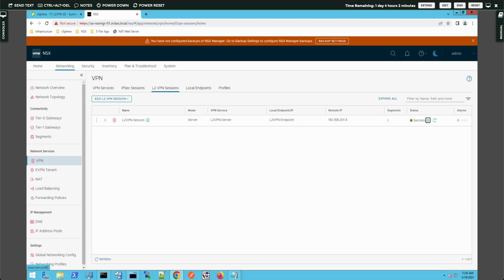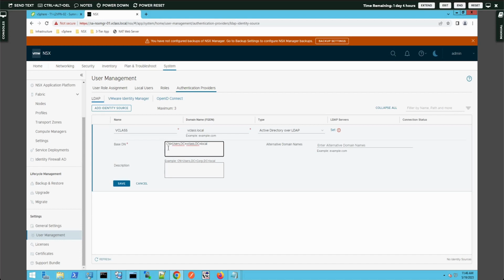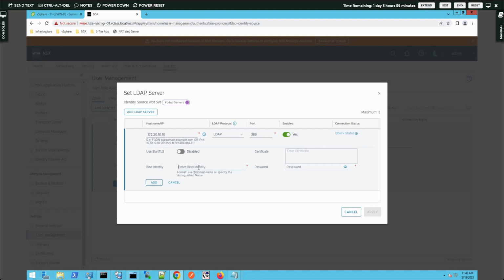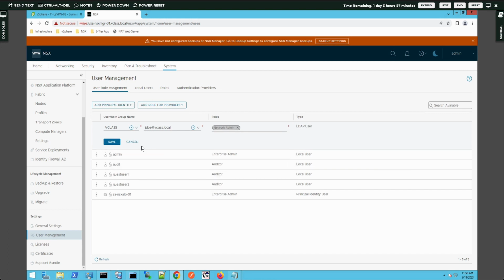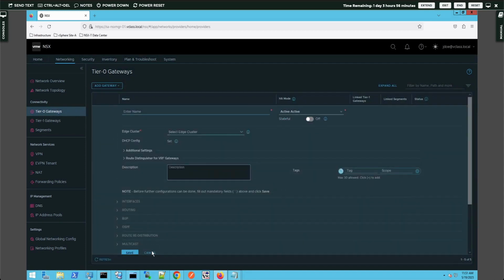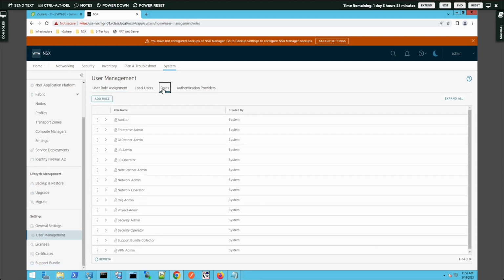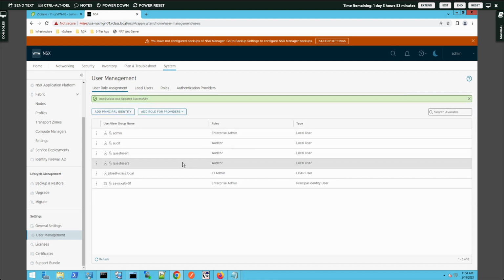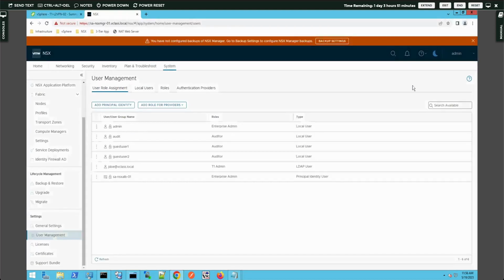060 Lab 20 Managing Users and Roles